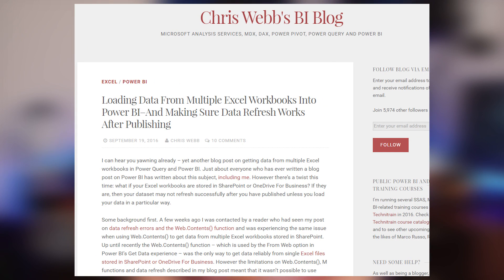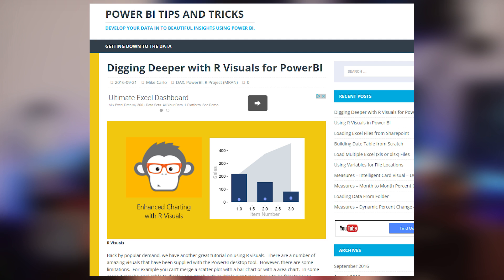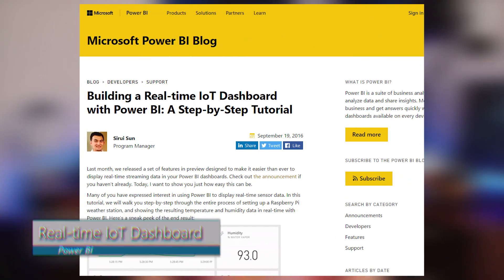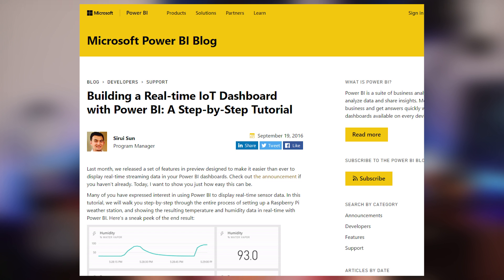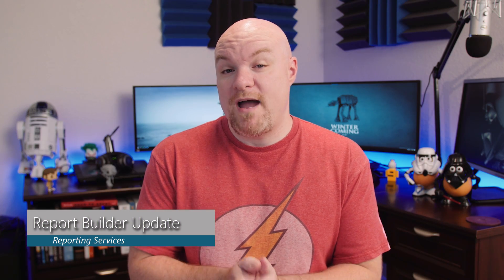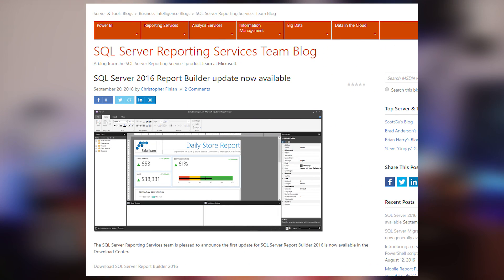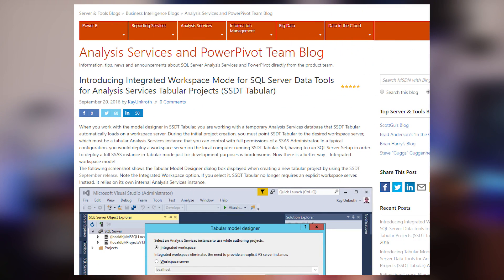Refresh, R Visuals, real-time and some Box - Roundup #61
This is the week before the Microsoft Ignite conference. I have some items that span from the cloud to on-premises.

Loading Data From Multiple Excel Workbooks Into Power BI–And Making Sure Data Refresh Works After Publishing (@technitrain)

Building a Real-time IoT Dashboard with Power BI: A Step-by-Step Tutorial

Introducing Integrated Workspace Mode for SQL Server Data Tools for Analysis Services Tabular Projects (SSDT Tabular)